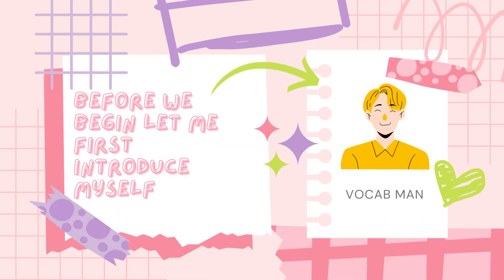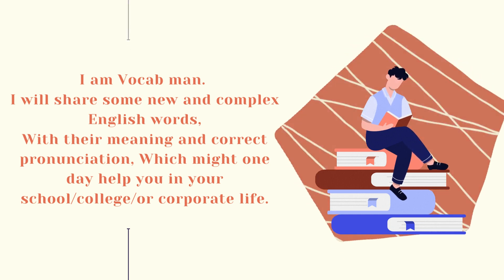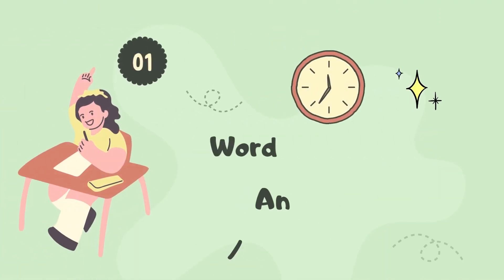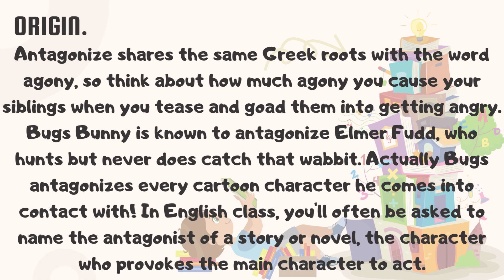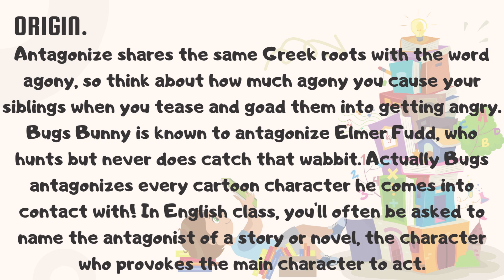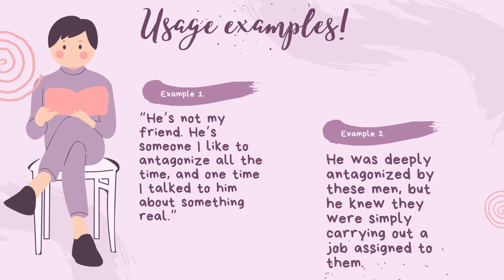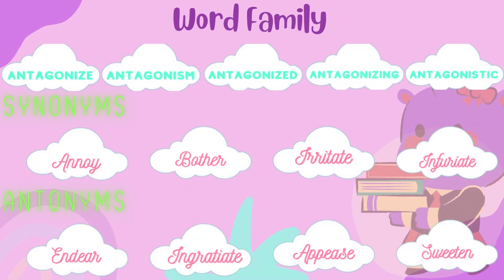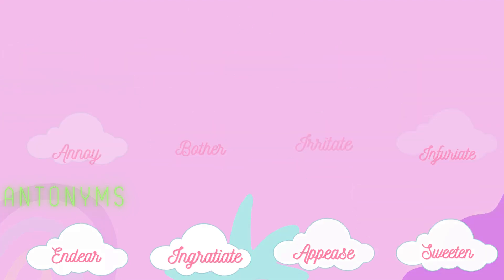Improve Your English Vocabulary In Less Than 2 Minutes! Day 81